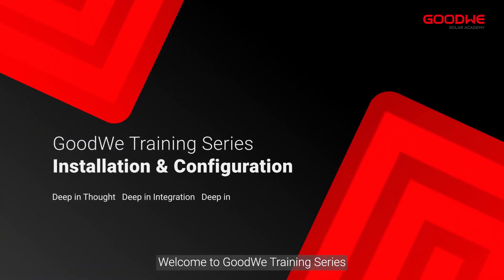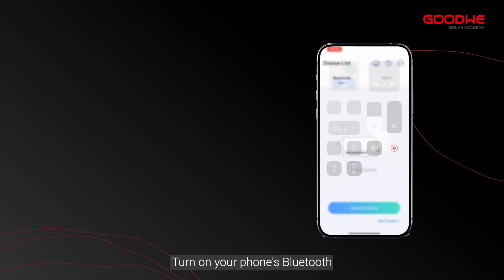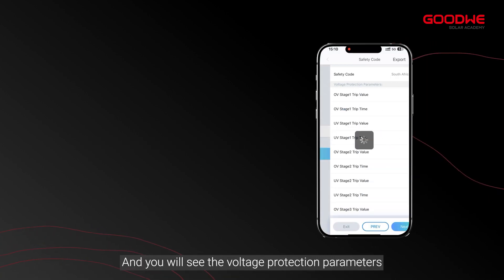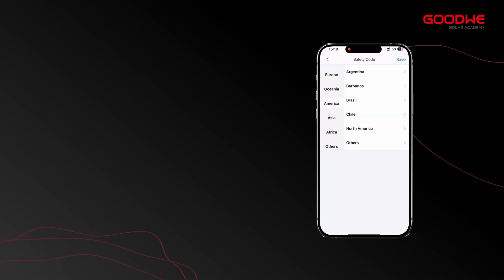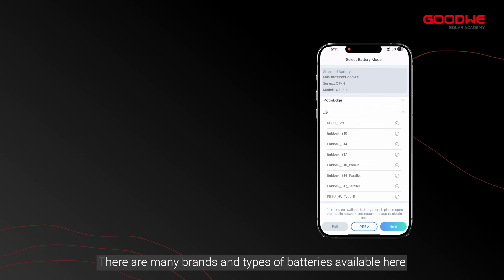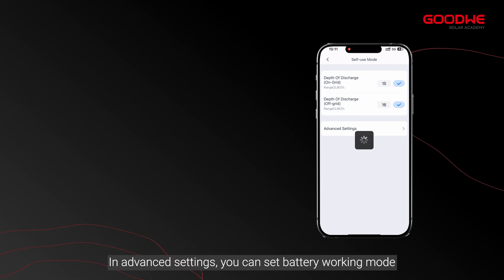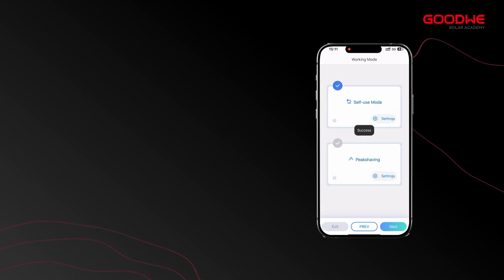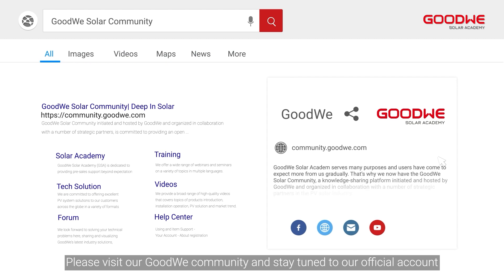GoodWe ET50 Series Configuration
00:00~00:16 Opening
00:16~01:52 Configuration via SolarGo
01:52~02:08 Ending